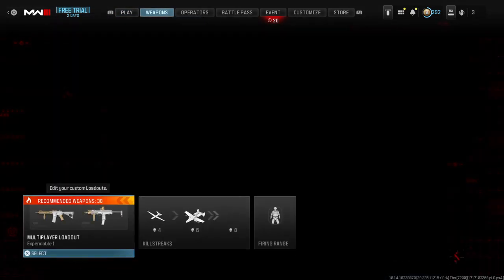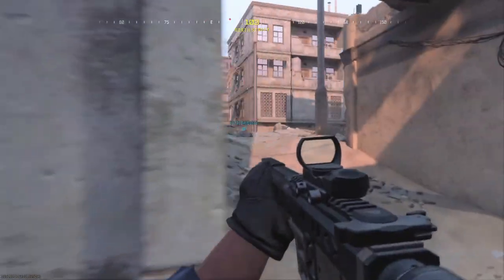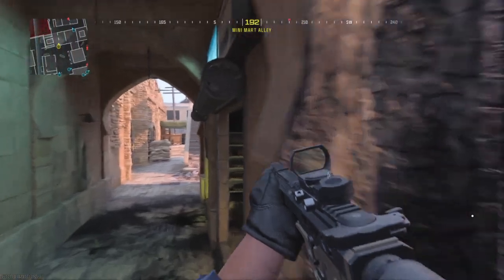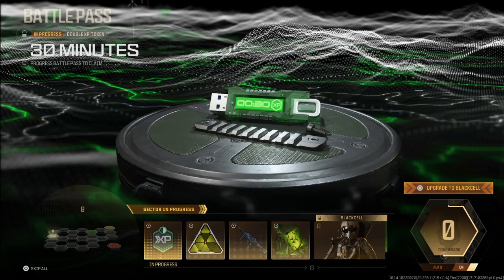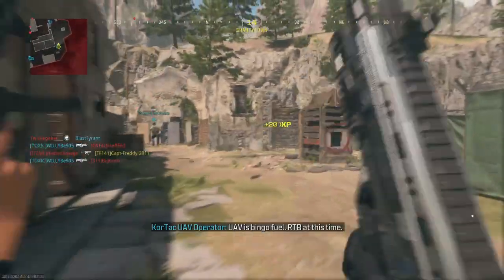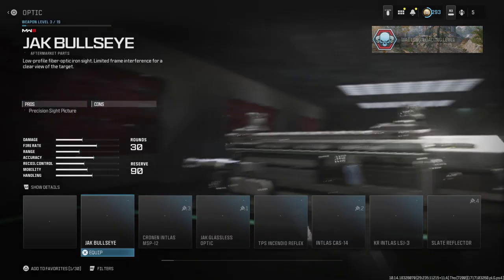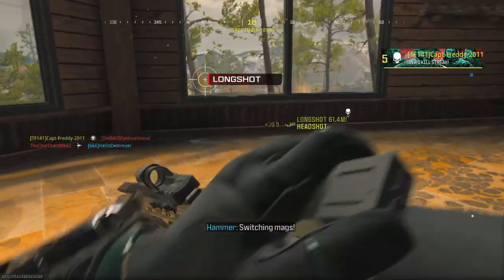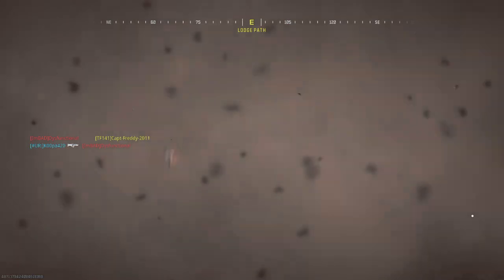Modern Warfare III, Season 4 Multiplayer Starter Games, Part 2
Part 2 of my Season 4 Multiplayer Starter Games for Call Of Duty Modern Warfare III takes place on the maps of Karachi, Shoot House, and Estate.

Karachi and Shoot House were wins. One of which I didn't expect, but got lucky. Estate should've been a win. But because of the enemy team constantly camping, it was a loss. Very disappointing.

Up next, Part 3. And one of the 2 new maps is in that part. I guarantee you'll love Part 3. But get ready to hear me get frustrated, because it's a mix of wins and losses.